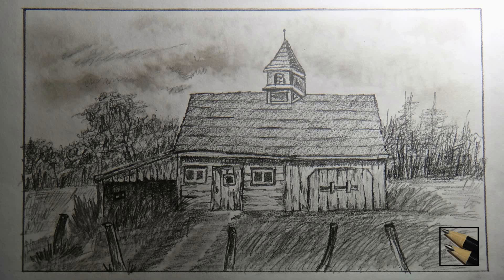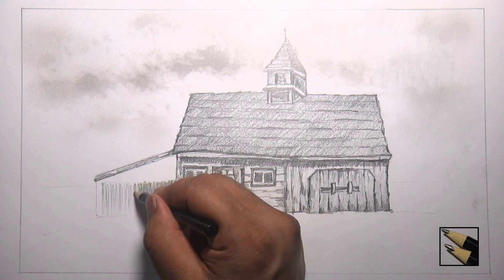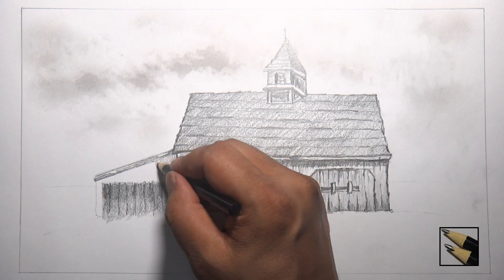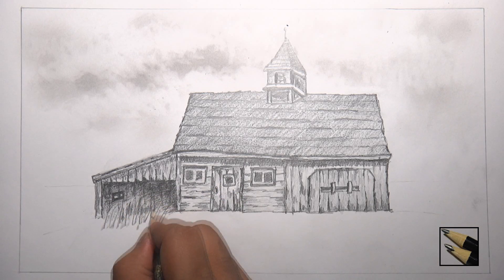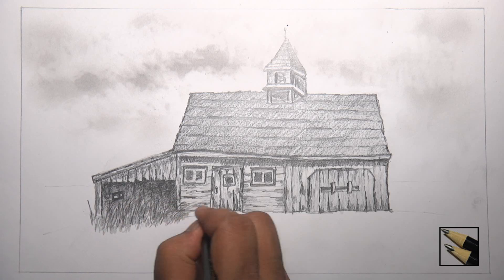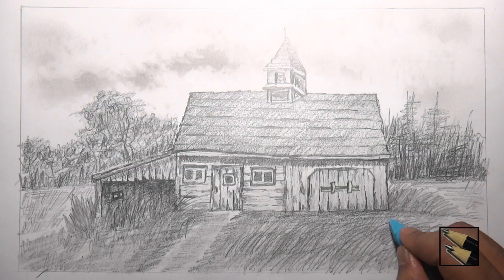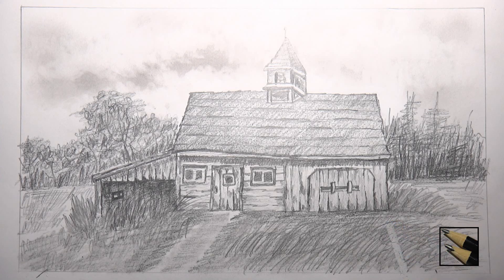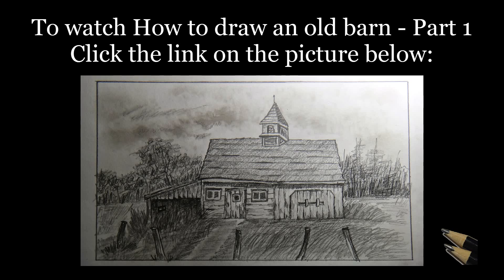How to draw an old barn (old farm house) - Part 2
This video is to show how to draw an old barn or farm house step by step. You will find how to draw cloud on the sky, farm house/ barn or wooden structure, grass and distant trees. To draw this seascape I am using HB pencil for outline, 4B pencil for light shading, 6B pencil for dark shading, soft charcoal pencil and cotton ball.

This drawing video is separated in 2 parts, check the first part Let me know if you like it.